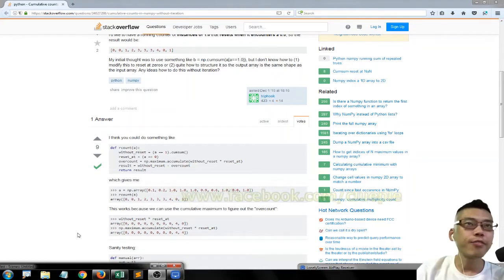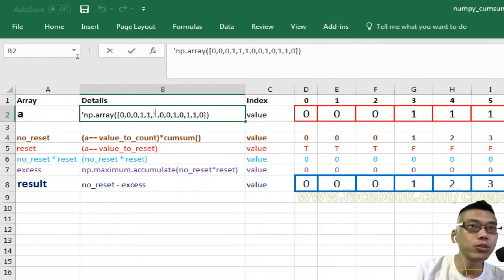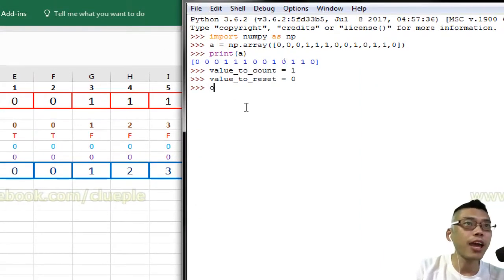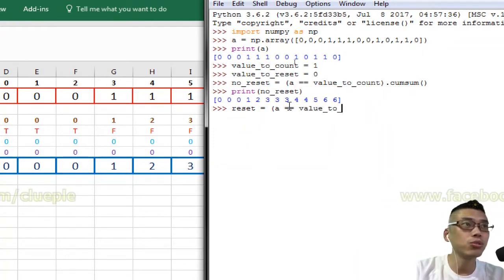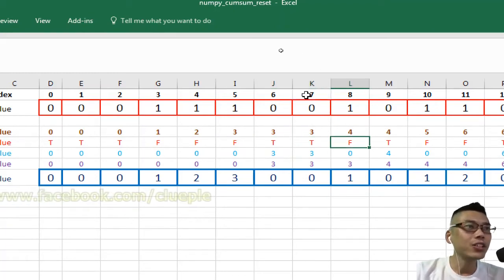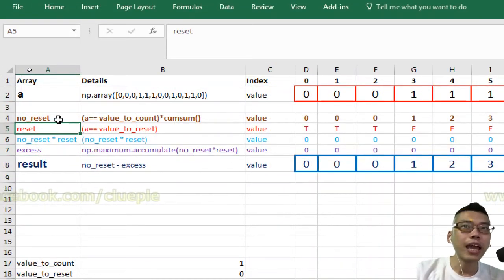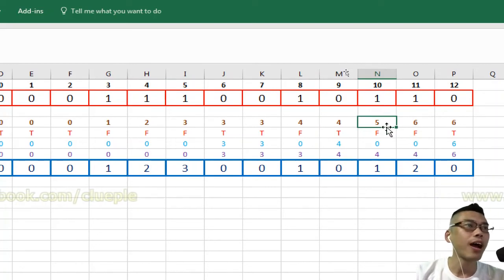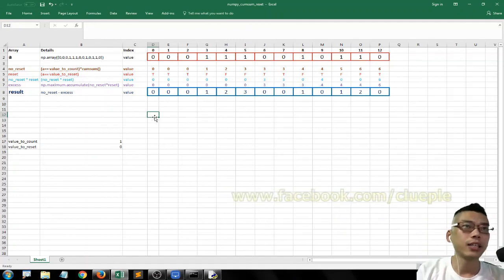Numpy Cumsum With Reset At Zero | Thanks DSM at Stackoverflow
Just record this help solve the numpy cumsum with reset at zero problem.  I needed this technique to calculate up or down-trend days in my backtest model.